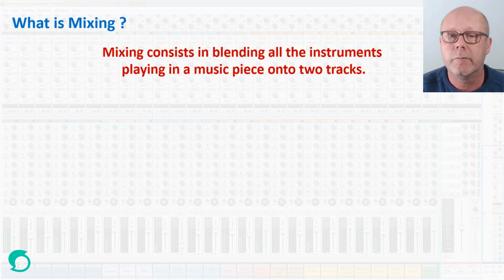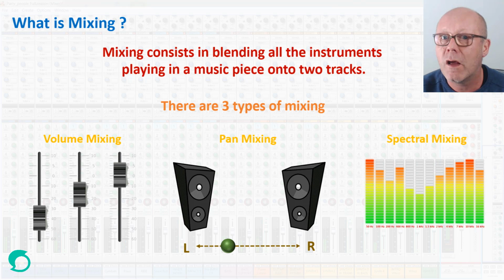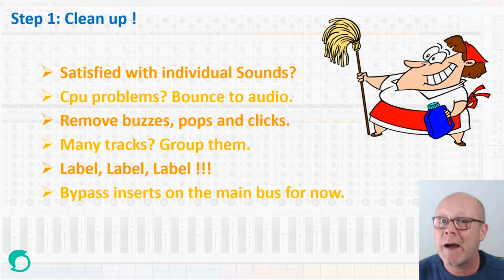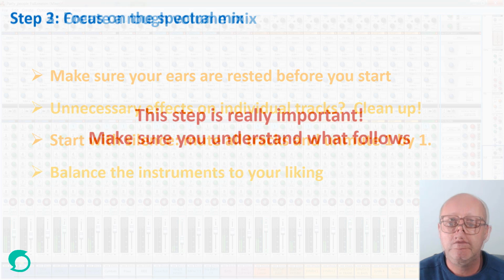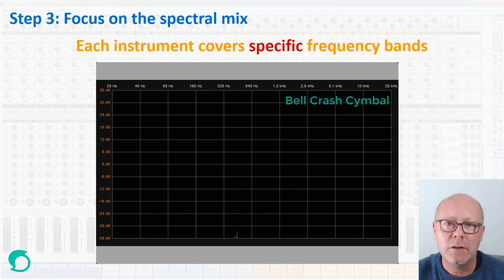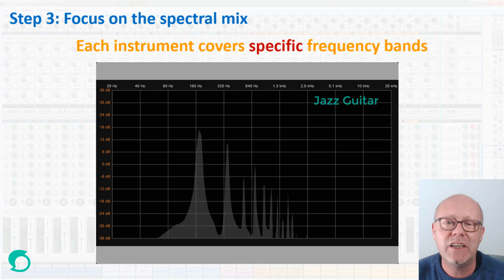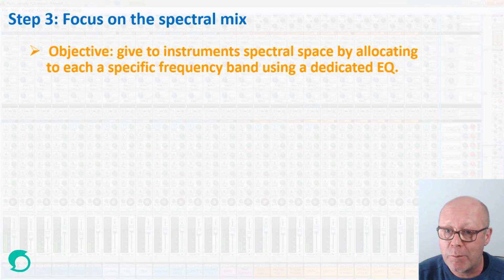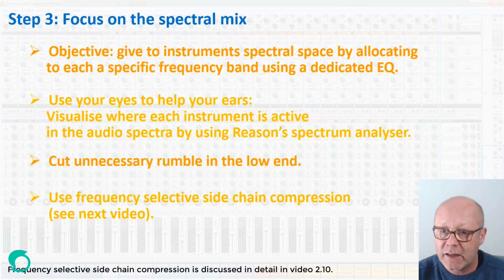Mixing Music, the Tutorial (Part 1)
This mini-series of two videos will teach you how to make your music sound amazing, and of at least broadcast quality.

What I am going to share with you today is… gold. As a composer self-taught in sound engineering, it took me years to painfully up my game in terms of sound quality and put it all together. Today, my tracks are all over the place, with daily license sales.

Mixing is a crucial step when it comes to making a music track sound professional. Many count on the polishing of mastering to fix a track and make it sound smashing… This is a mistake… Mastering is what it is, polishing… In other words, your track should sound already fantastic before you send it to a studio mastering (or before mastering it yourself).

Mixing music is an art that can require years of study before reaching mastery. There are schools specialized in this and actually, in the music bizz, the best Audio engineers are real stars very much sought for by the most successful musicians out there!

In just 2 short videos, it would be arrogant from me to pretend I will make a master mixer out of you. Even a full course would not be enough. However, the first learning steps bring a lot of rewards. Read this article, watch the video, take notes of the main tips and implement those relevant to you. I guarantee you that this will bring value to your music for years to come.

Content:

Mixing Music (Part 1)
What is mixing?
STEP 1 - Preparing the mix
STEP 2 - Creating a rough volume Mix
STEP 3 - Frequency mixing

STEP 4 - Refining the mix
STEP 5 - First steps in Mastering
BONUS - Golden tips I learned along the way

Do you want to know more, and follow the full 5-hour course on how to produce music with Reason?